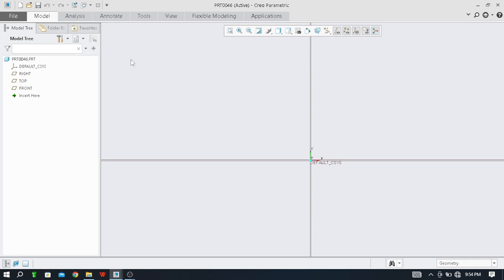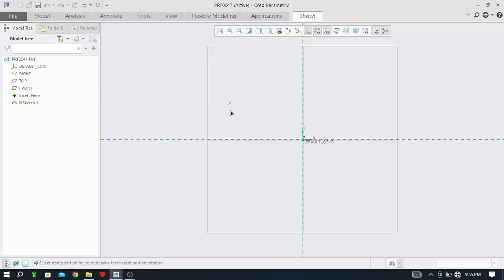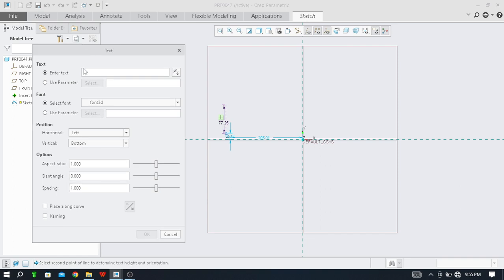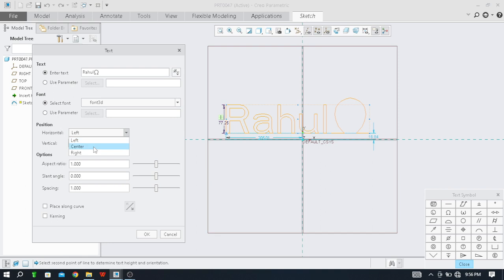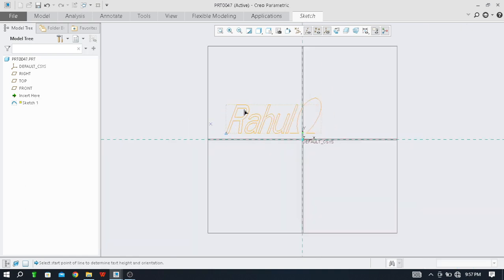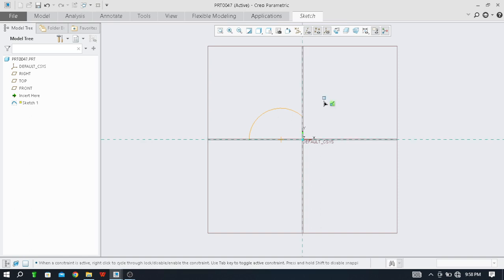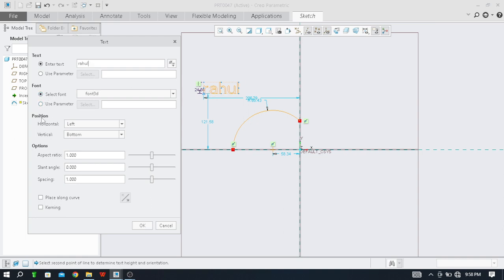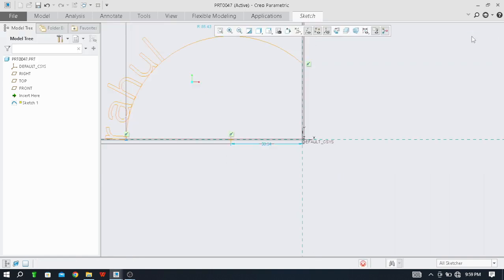Video-54 How to use Text command in Creo parametric @CAD-Masters Design skills.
Video Content:
This creo parametric video covers  the  Text command in creo parametric

industrial Skill
designing skills
# Development  planing
# sheet metal Work in creo
mechanical Engineering